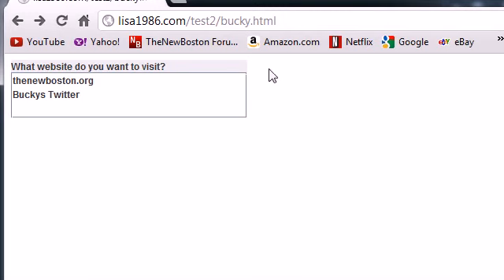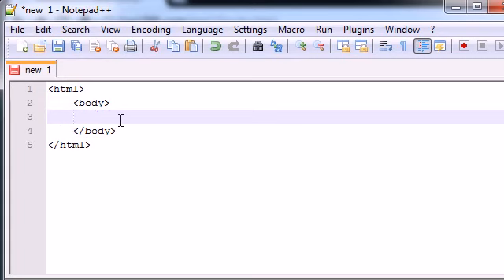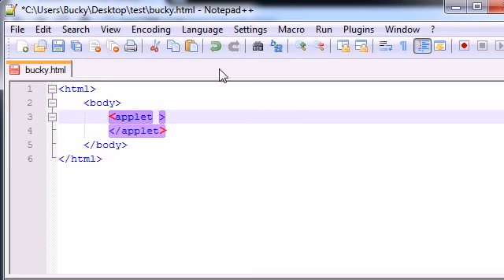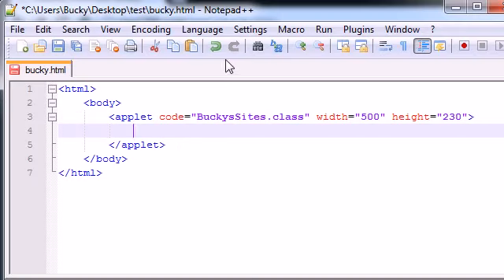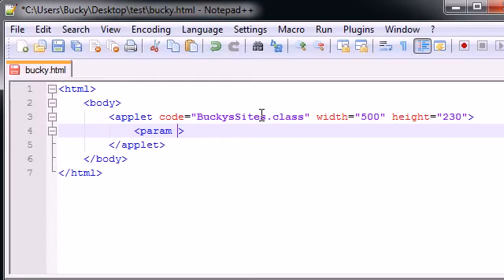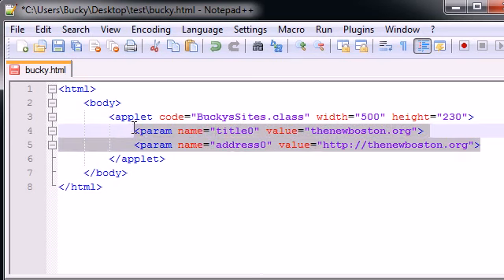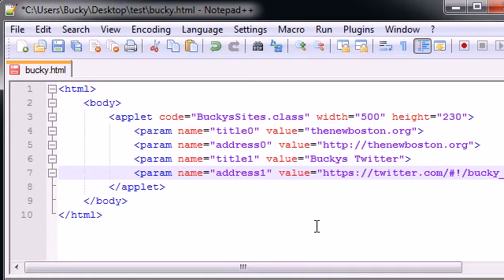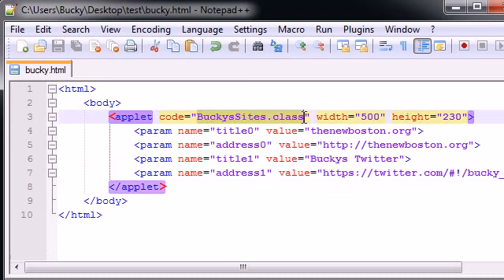Intermediate Java Tutorial - 28 - Beginning Networking